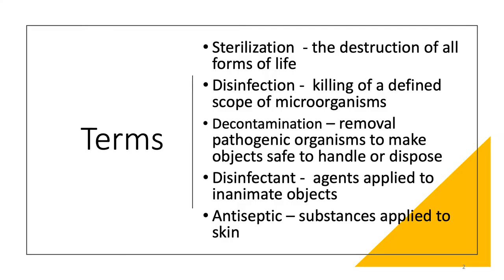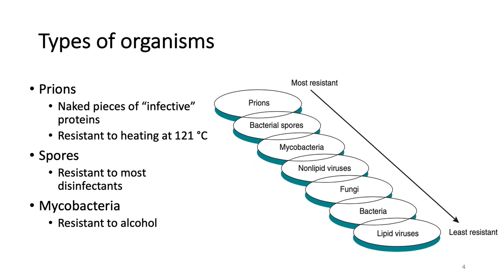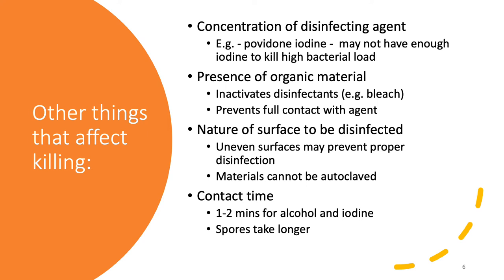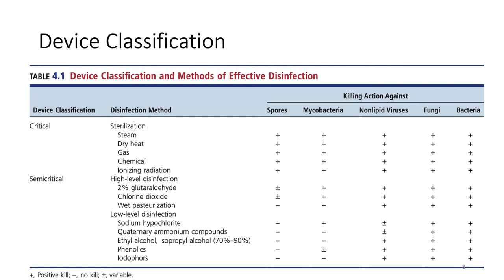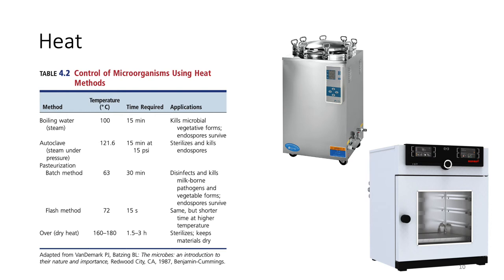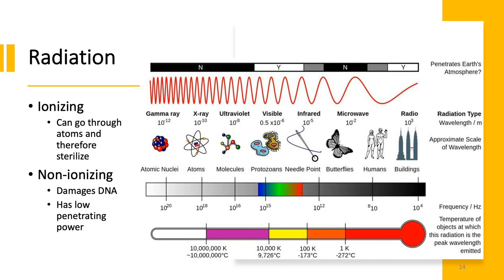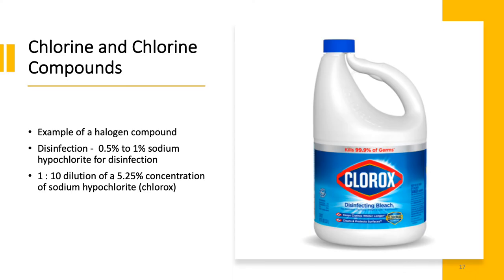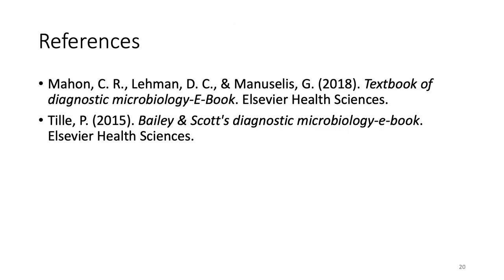Sterilization and Disinfection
This lecture will be about sterilization and disinfection in the microbiology laboratory. Emphasis is placed on Physical and Chemical Methods of disinfection